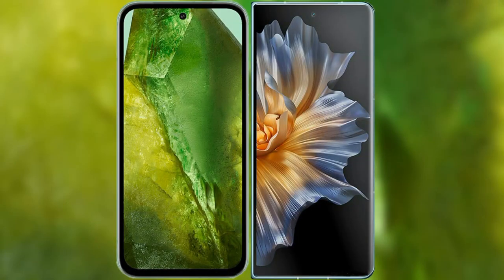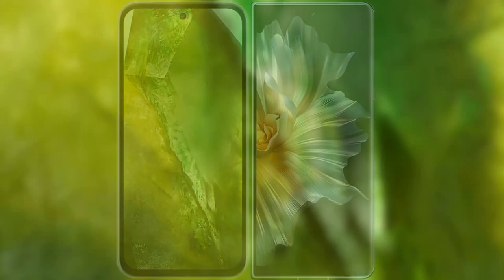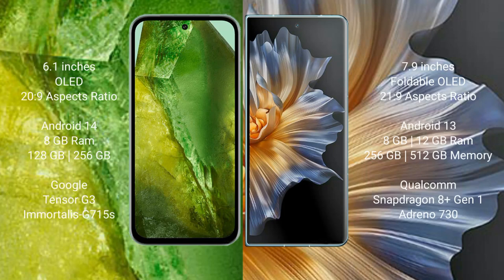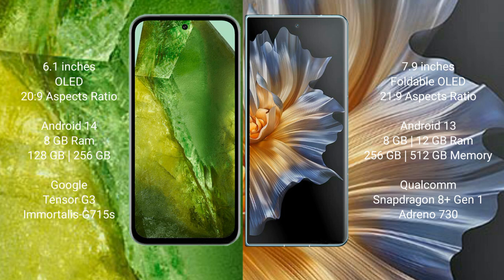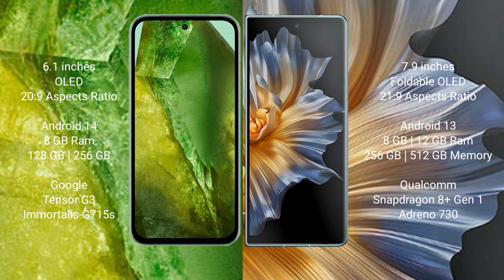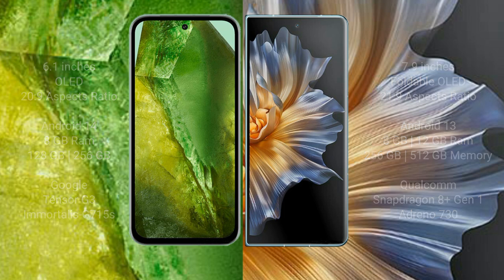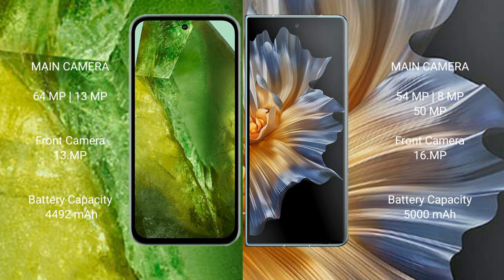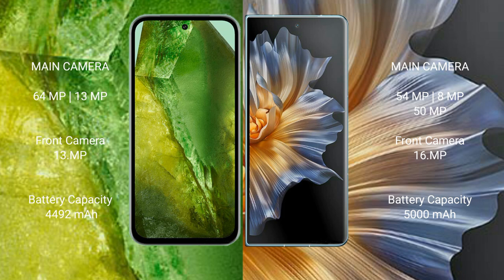Google Pixel 8A vs Honor Magic Vs Review